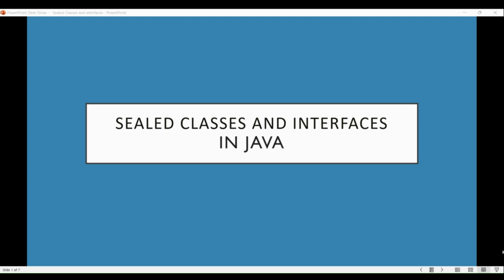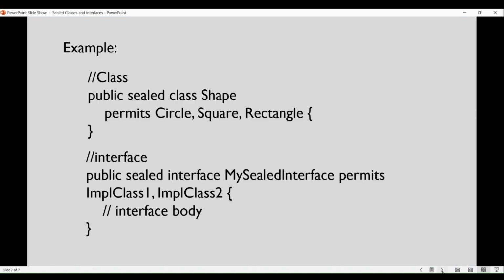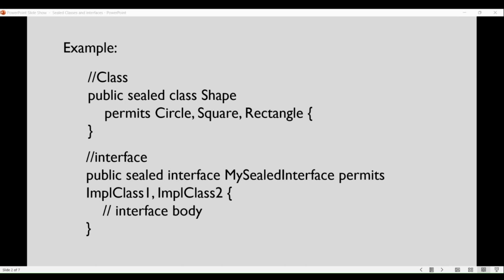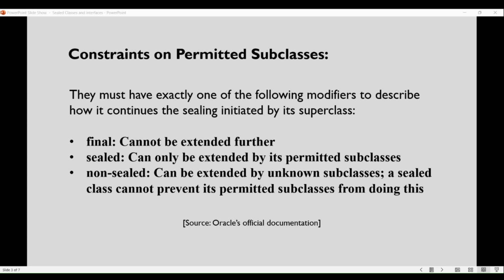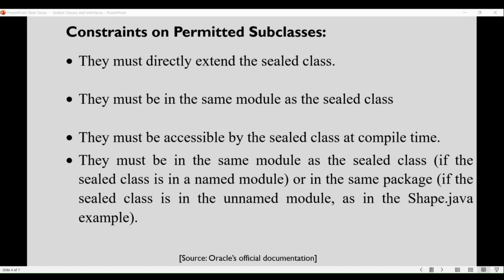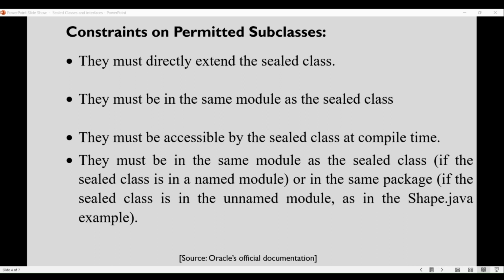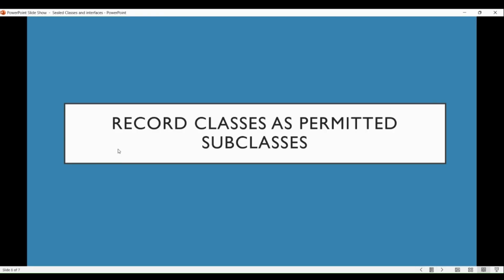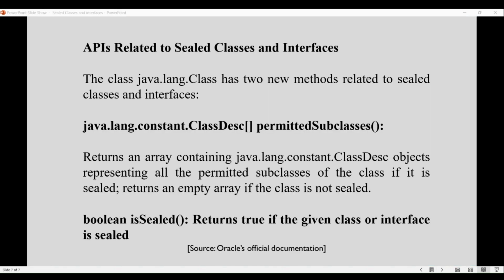Sealed Classes and Interfaces in Java - Devsena Mishra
What's the idea behind Sealed Classes and Interfaces in Java.